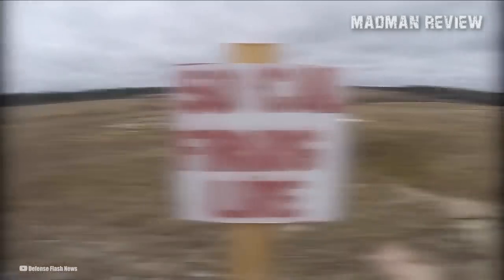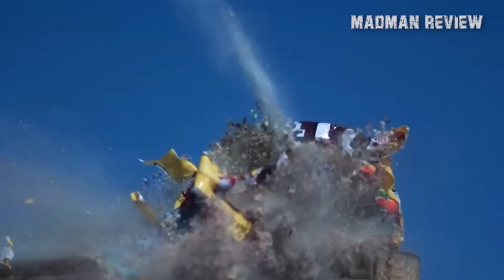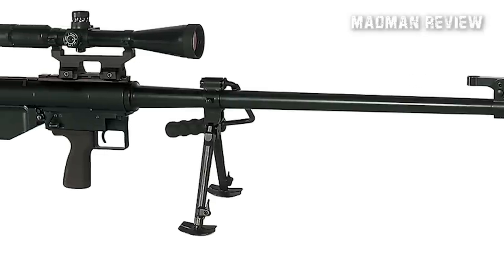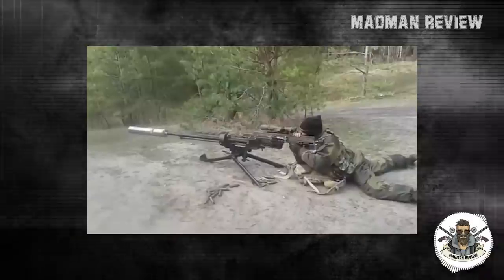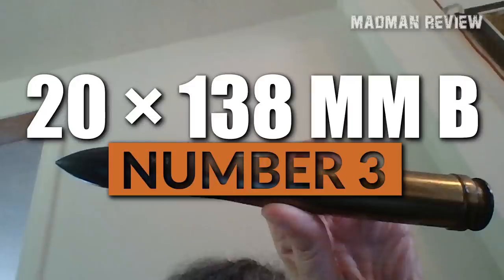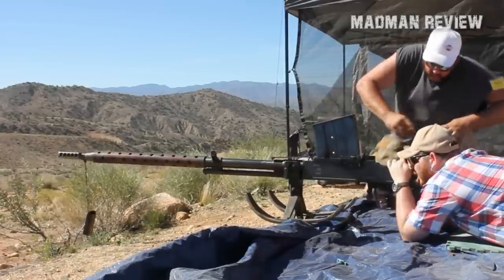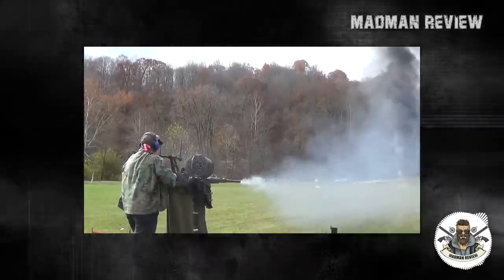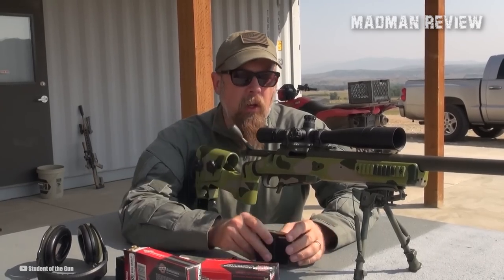These 5 Bullets Are DEADLIER Than .50 BMG!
The .50 BMG is widely recognized as one of the most powerful military cartridges ever invented. One of the most common .50 BMG loads, the M33 Ball round, uses a bullet with a weight of 660 grains. Fired from a 30 inch rifle barrel, it has a velocity of around 2,900 feet per second, which equates to 12,550 foot pounds of force at the muzzle.

This makes it about 3 times as powerful as the .300 Weatherby Magnum, four times as powerful as the .30 06, and around 10 times as powerful as the 5.56. But as powerful as it is, there are cartridges that surpass the .50 BMG as far as ballistic performance. In this video, we’ll take a look at 5 Bullets More Powerful than the .50 BMG.